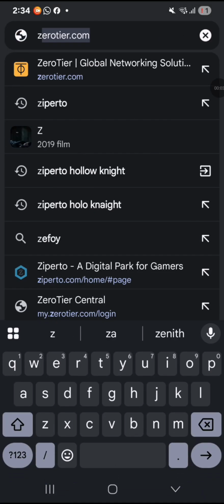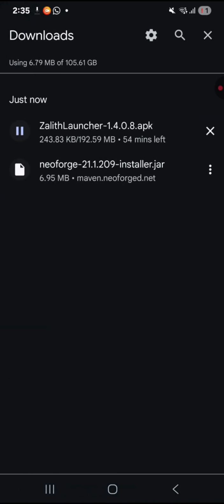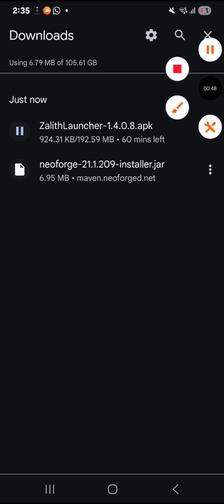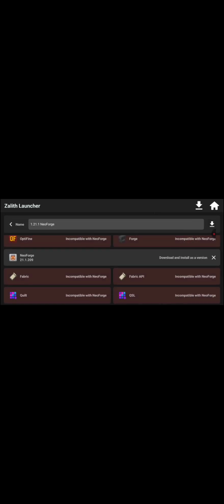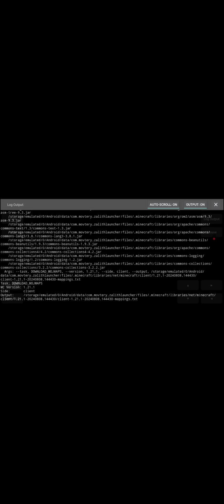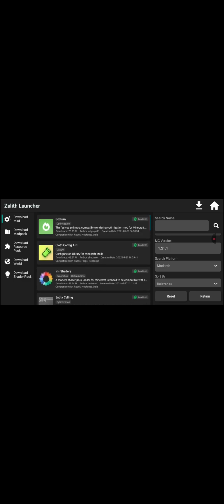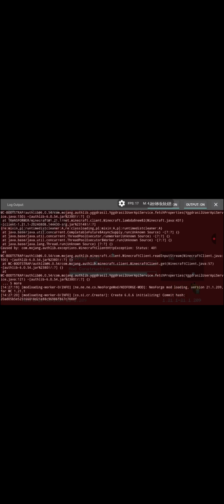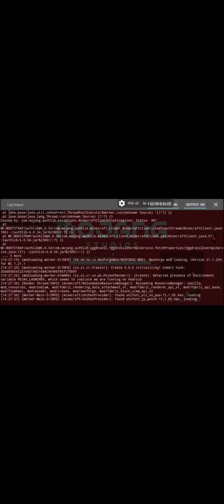ZalithLauncher is 'probably' the best Minecraft launcher on mobile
neo forge
neoforge
neo_forge
pojav_launcher
pojavlauncher
pojav launcher
mojo_launcher
mojolauncher
mojo launcher
create
Zalith_Launcher
ZalithLauncher
Zalith Launcher